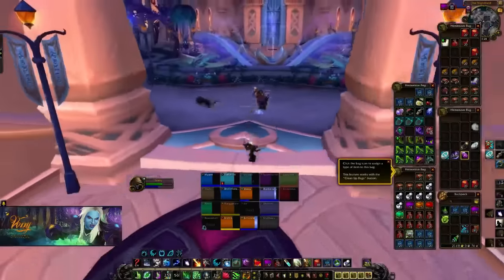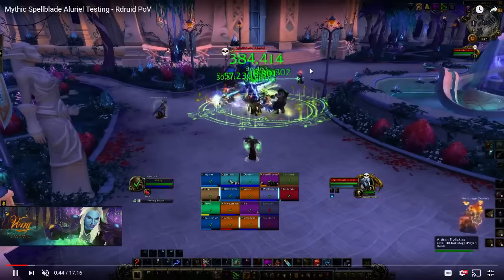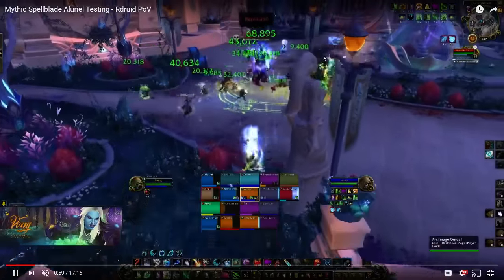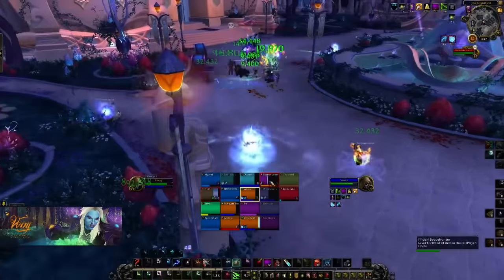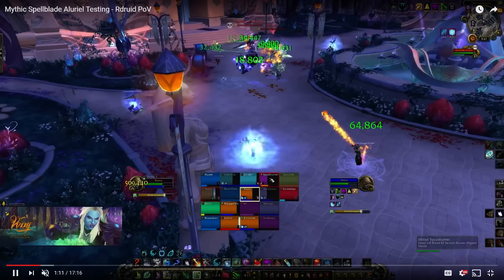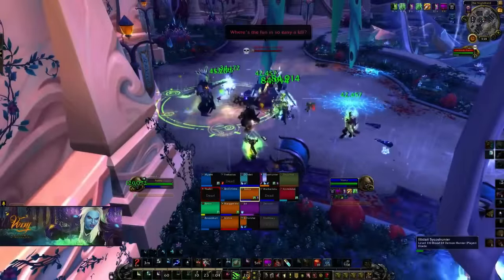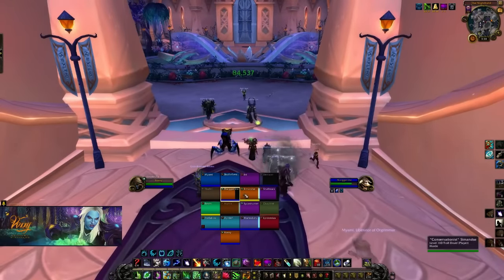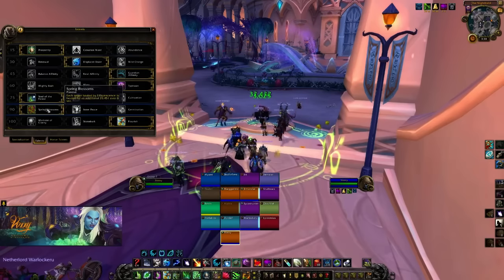Mythic Spellblade Aluriel Help